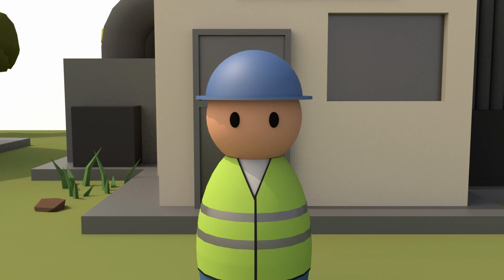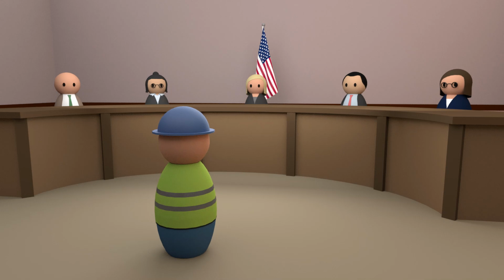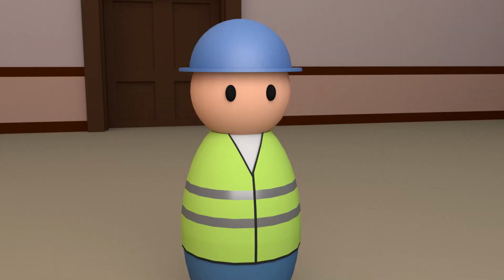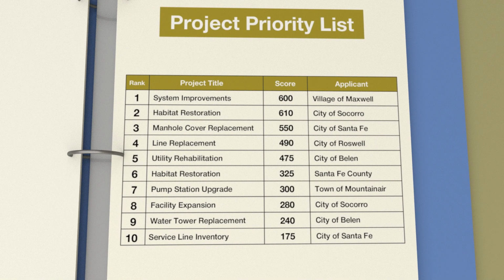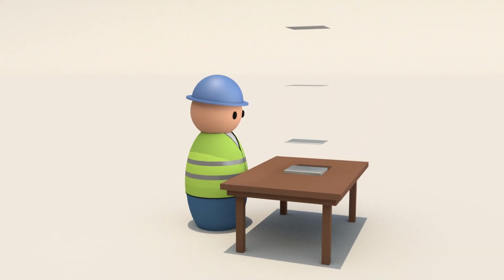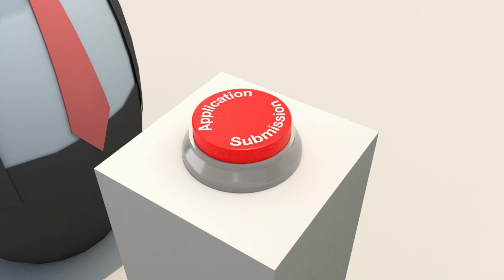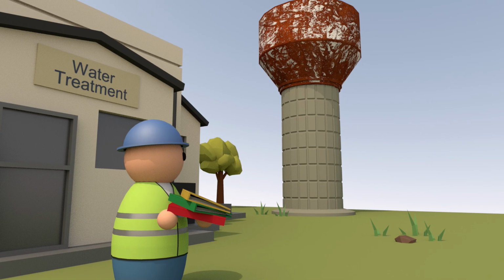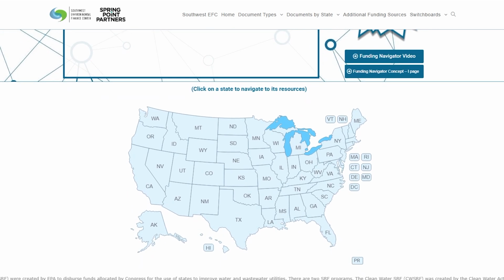How Are Your Water Services Funded?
The State Revolving Fund can be an attractive funding option for many utilities because it covers a broad range of projects with different loan options. But how does one apply for those funds?